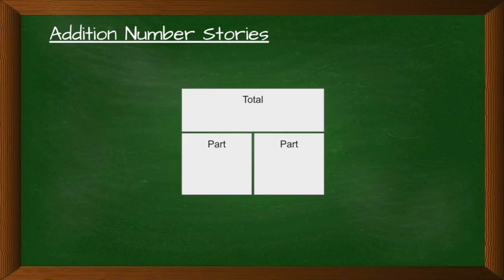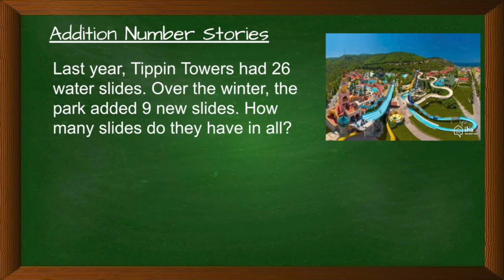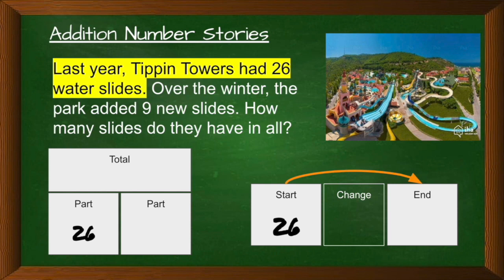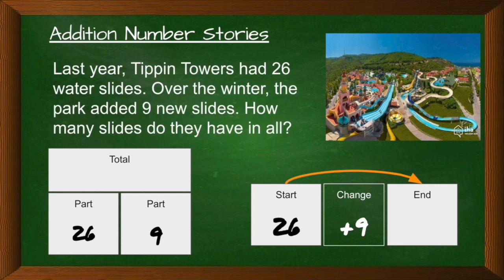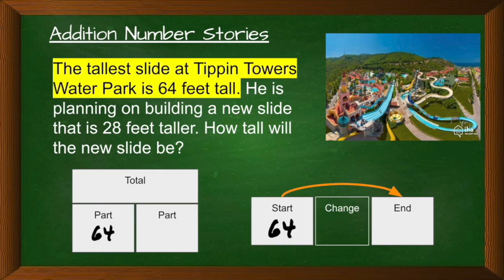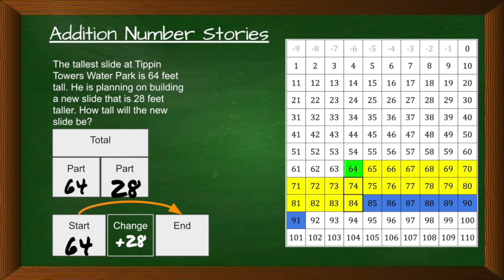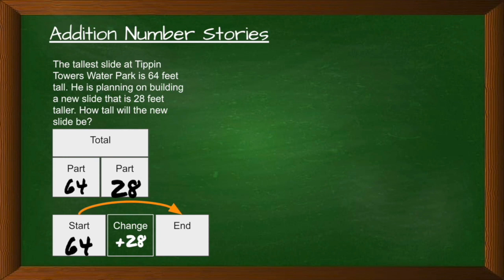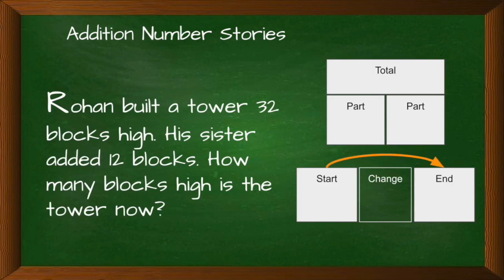Addition Number Stories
This video is about strategies for understanding addition number stories.